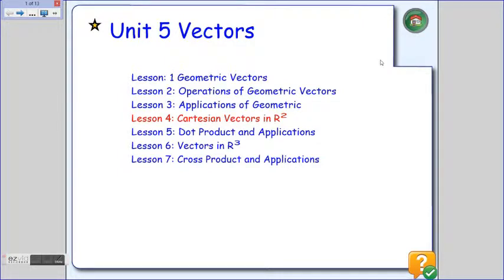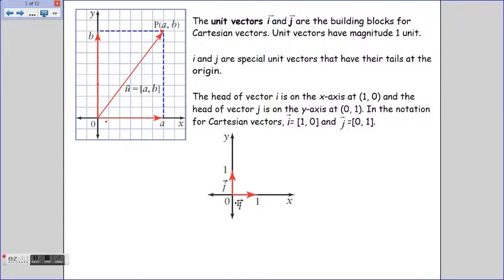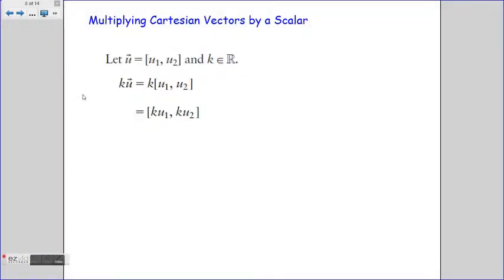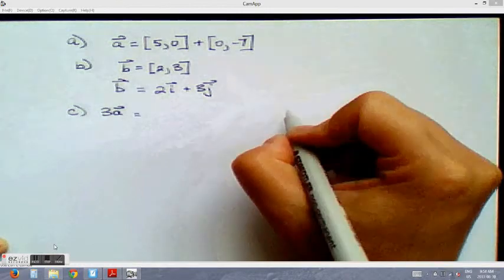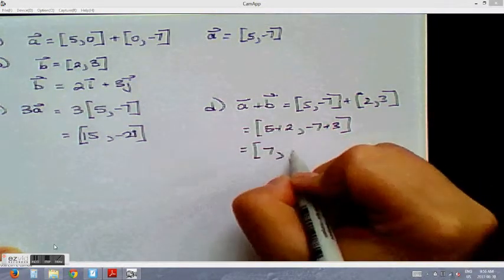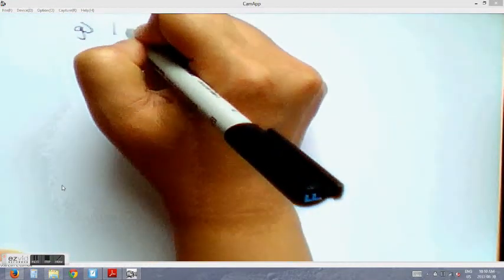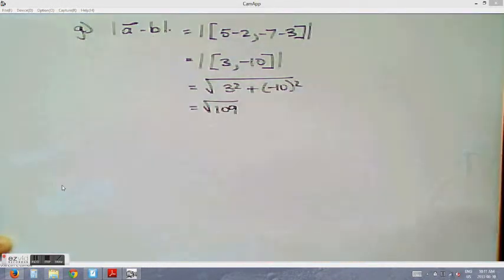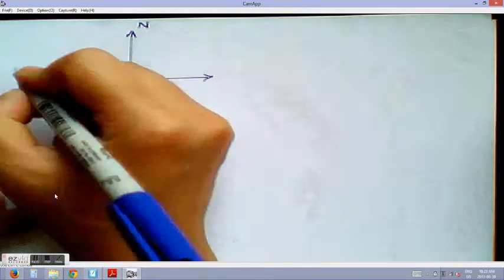Unit 5 Lesson 4